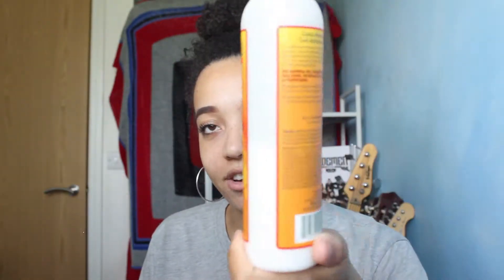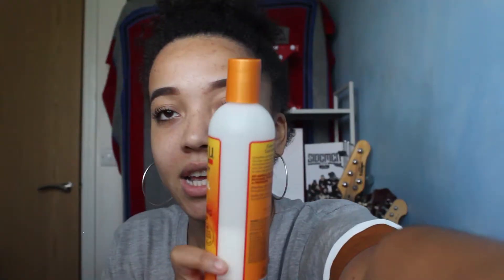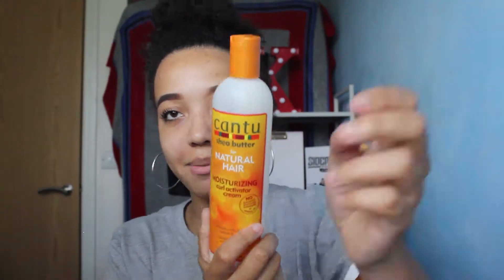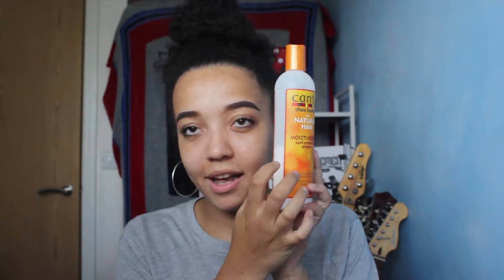CANTU BEAUTY- HAIR PRODUCT REVIEW!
For the longest time I have struggled with my hair and trying to achieve the look I want, finally with these cantu products I have reached a good stage with me hair!

Leave any suggestions for videos down below & i'll drop a like on my favourite ideas.